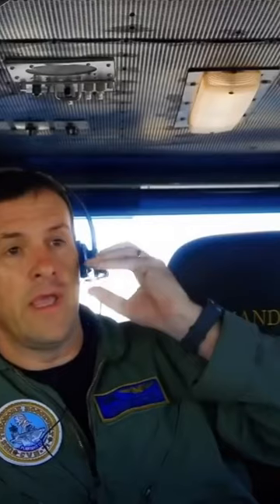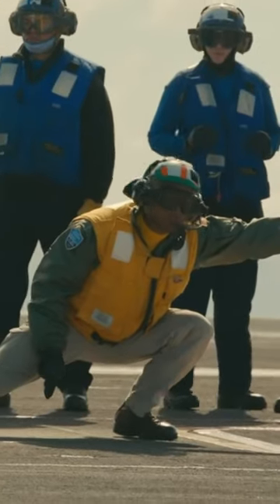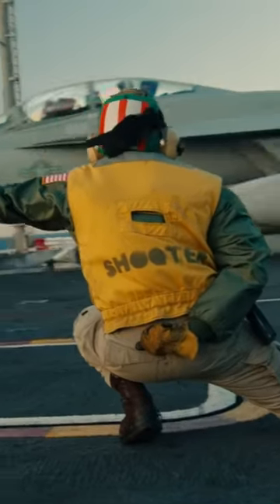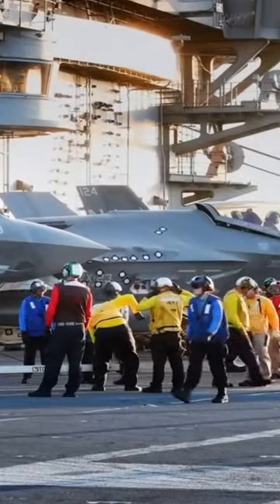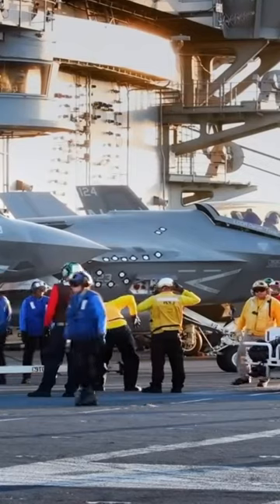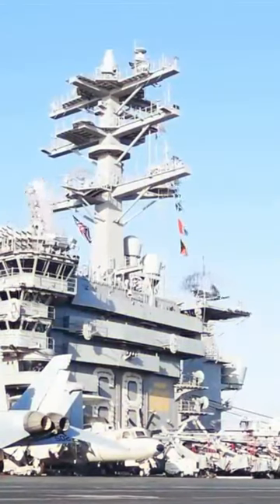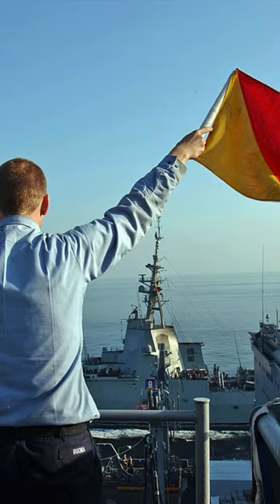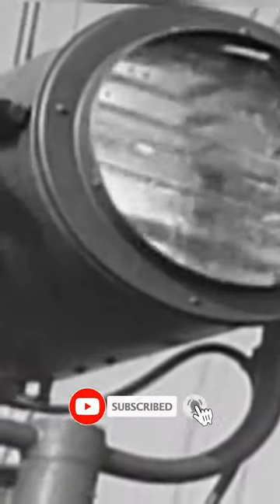Is there an island on an aircraft carrier?😱